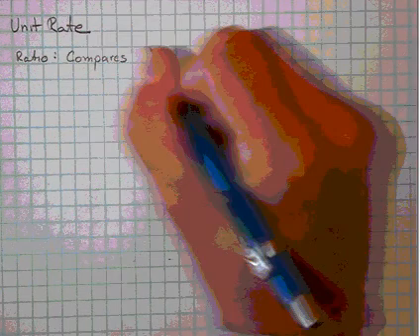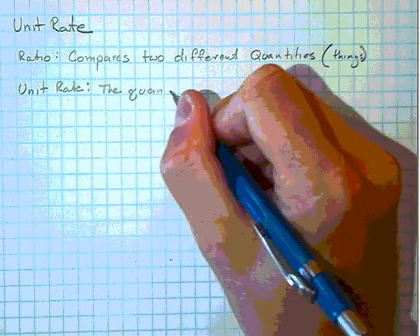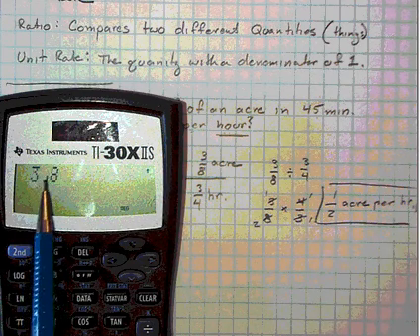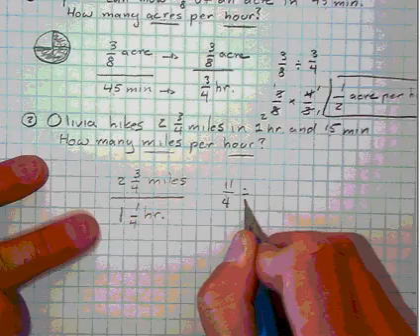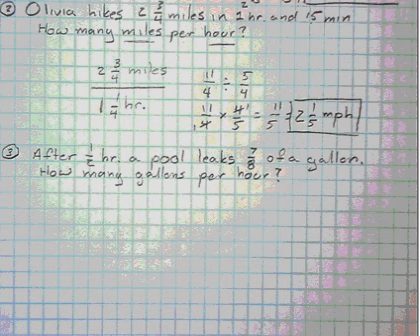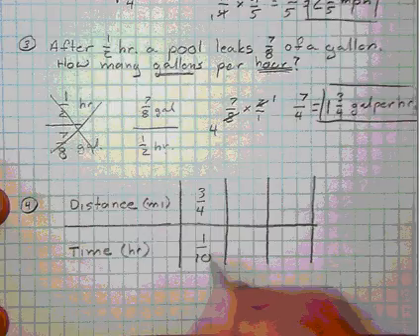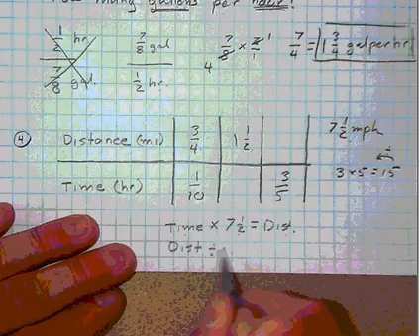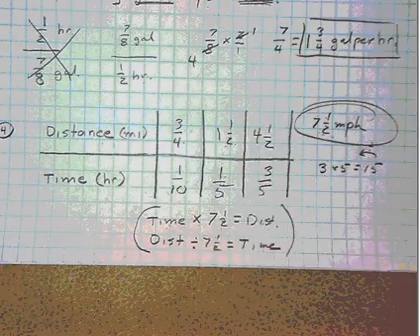Unit Rate 2015